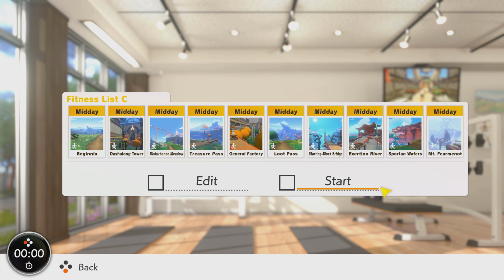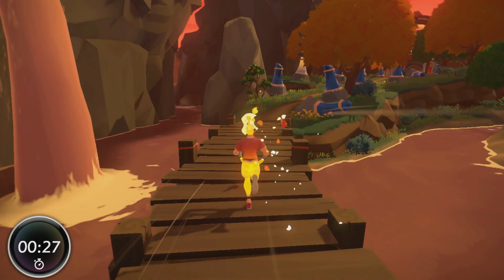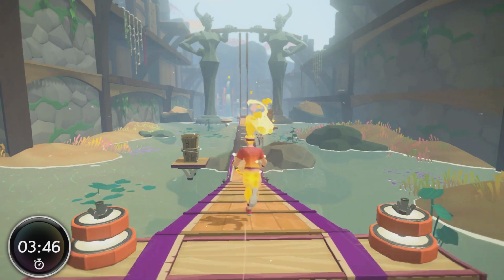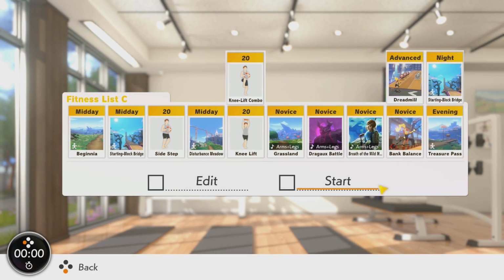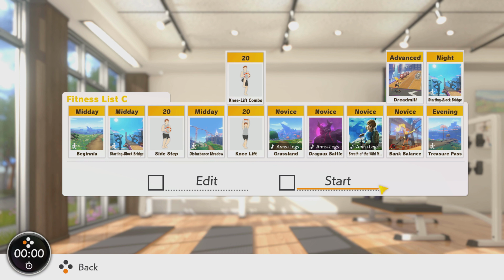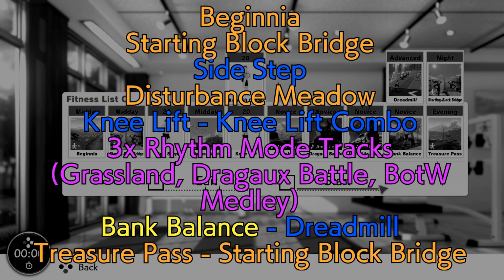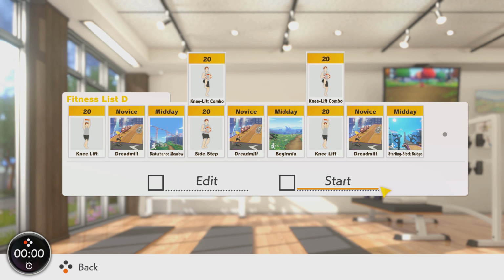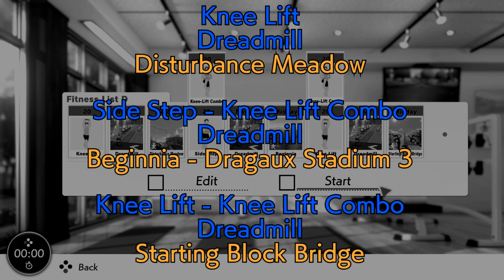Ring Fit Adventure Kickstart 3 - Tuesday - Cardio Session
Here we go! Its the Tuesday session of the Ring Fit Adventure Kickstart 3!
Today we're working on cardio! Remember, choose your exercises and your reps to what you can do, and then make progress when you come back to this in a week!
For cardio, if you wish to do your own preferred non-RFA cardio, feel free! Do at least 20-30 minutes though!

Intro: 0:00
A: 2:02
B: 2:42
C: 3:23
D: 4:16
Fit Fact - Cardio Gains: 5:15
Outro: 6:00

Keep up to date and share your results with the ringfitkickstart hashtags at

If you're interested in online personal training, with a bespoke program tailored to your health and fitness goals with frequent check ins, nutritional guides and more, please enquire

Participants should be physically able to take part in exercise and should seek medical advice should they have any doubt about participating in the exercises demonstrated in this video.
Participants take part in the exercises demonstrated at their own risk. Any recommendation for changes in diet including the use of food, supplements, weight reduction and/or bodybuilding enhancement products are entirely your responsibility and you should consult a physician prior to undergoing any dietary or food supplement change. Any content, information and/or exercise equipment provided by Master Trainer Peter (Peter Ronald Fulker) is for informational and educational purposes only and any use is solely at your own risk. Master Trainer Peter (Peter Ronald Fulker), without limitations, is not responsible for any injuries which may occur as a result of; (a) your use of all amenities and equipment in the facility and your participation in any activity, class, program, personal training or instruction, (b) the sudden and unforeseen malfunctioning of any equipment and (c) our instruction, training, supervision, or dietary recommendations.